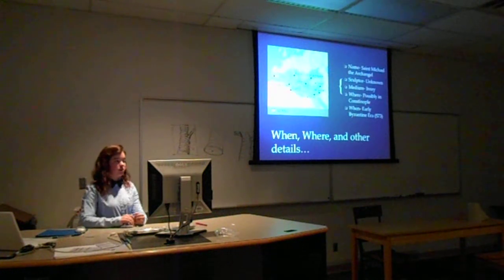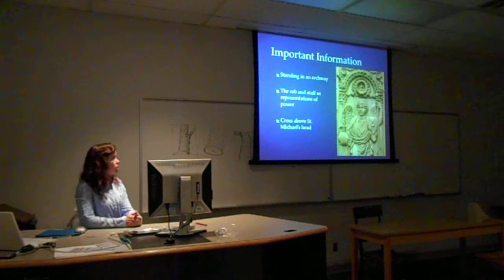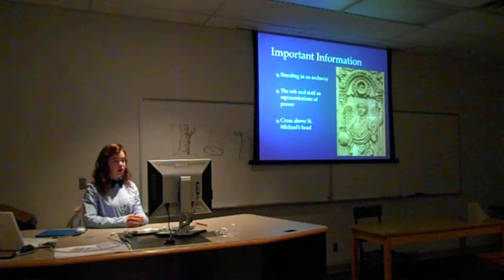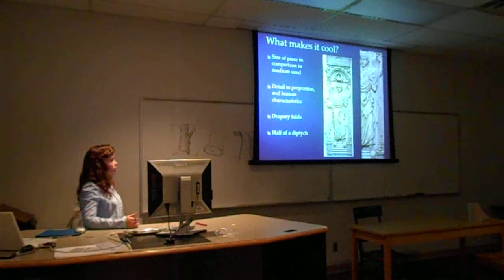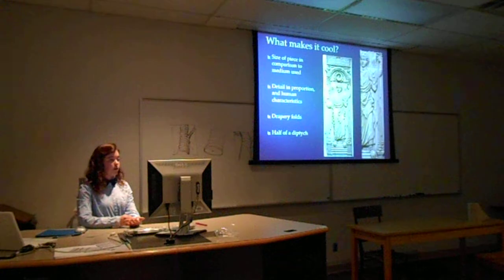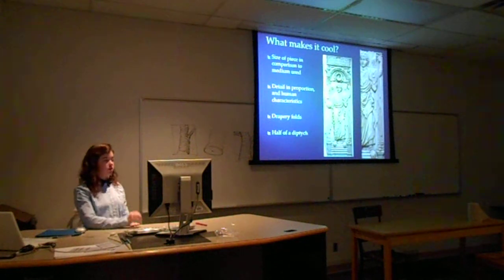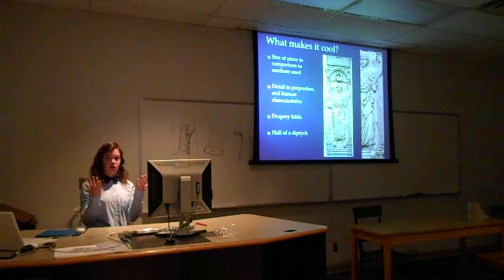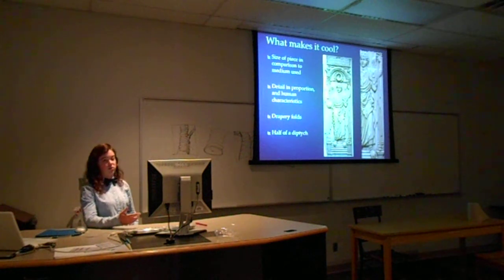WOC Video Presentations 003